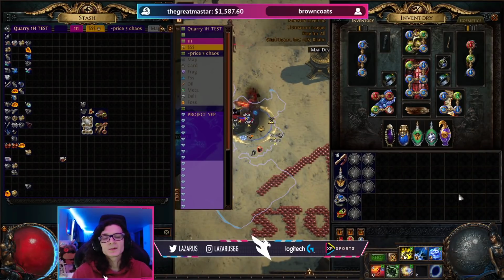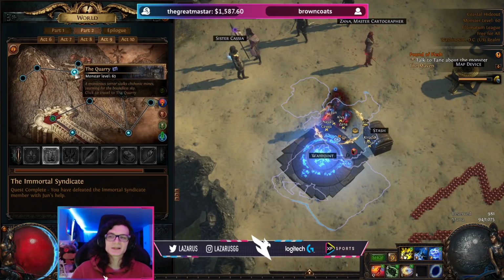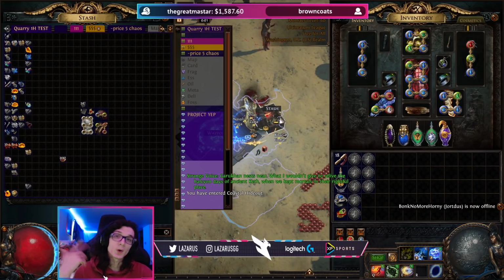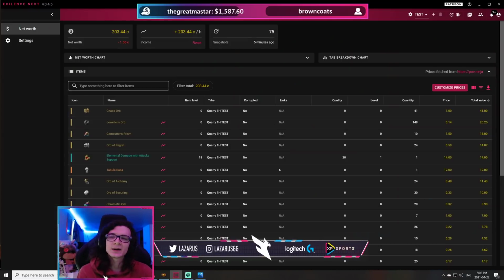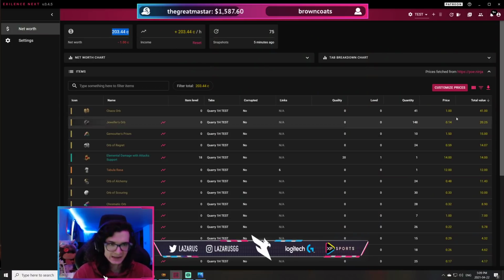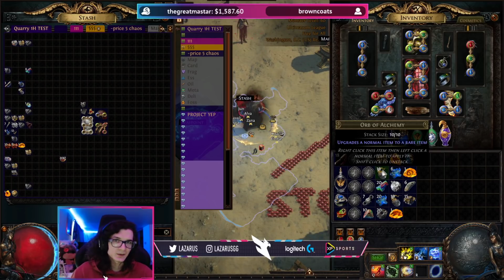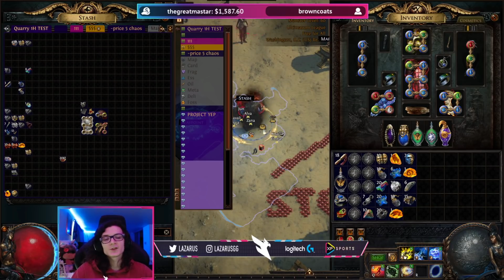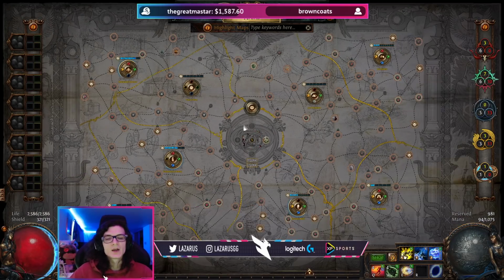Is Quarry Farming the new ENDGAME?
Not a bad way to get on your feet, if you're absolutely struggling for currency!
Put 2-3 hours into that and you've got 5 Ex to build your character!

Pair it up with flipping at the same time and you can double that, not bad!

PathofExile​ #3.14 Ultimatum League